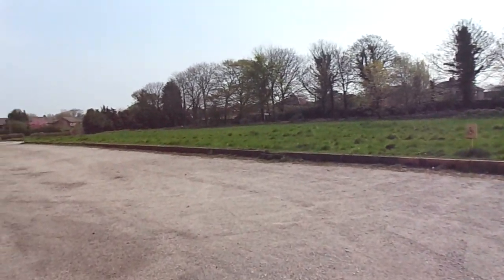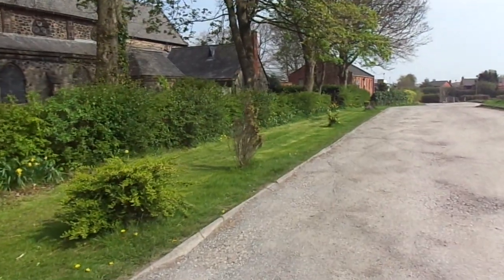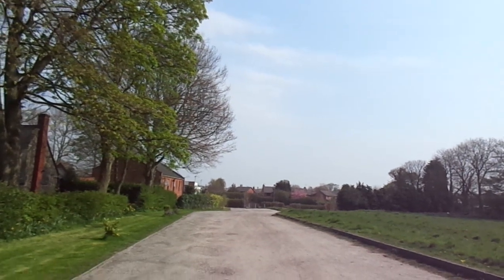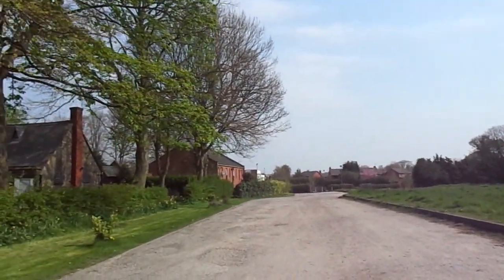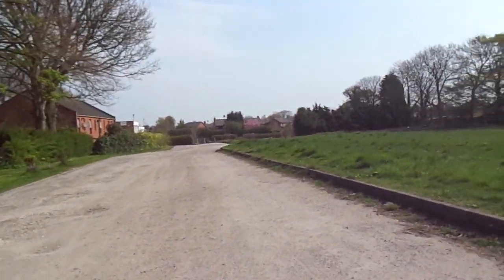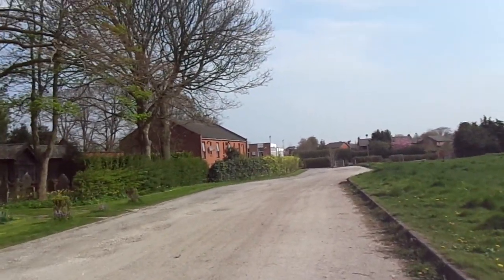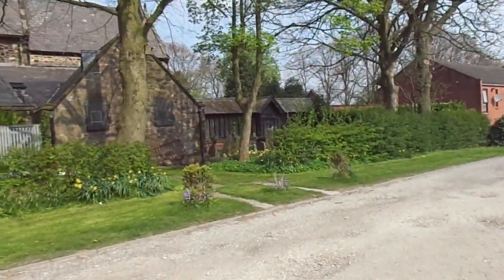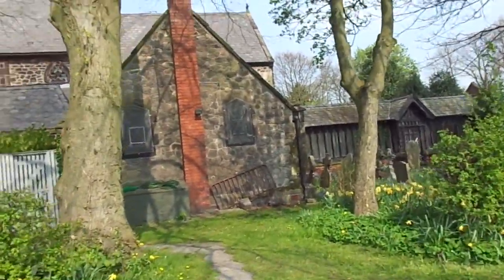St Anne's Ormskirk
A brief visit  as part of my family tree trip around the UK in 2014...I tool quite a few photos---so much to see so little time